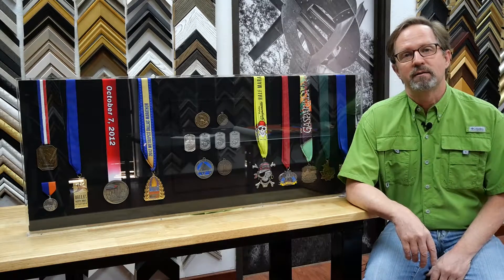Acrylic Boxes Are Ideal for Displaying Marathon Medals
Russell shares a surprisingly cool collection of marathon medals preserved in an acrylic box display.
Preserve and display your accomplishments.